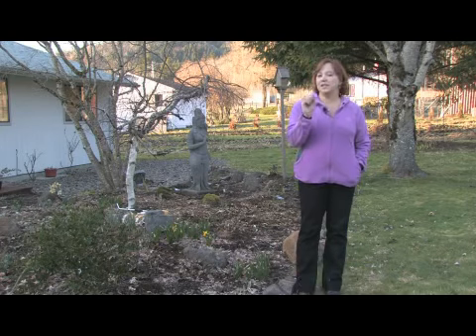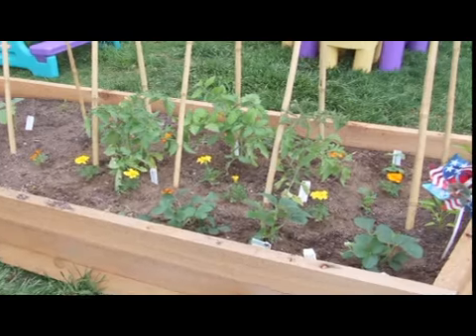Materials for Building a Raised Vegetable Bed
Materials for Building a Raised Vegetable Bed. Part of the series: Yard Maintenance & Gardening. The materials necessary for building a raised vegetable bed include lots of composted organic material, material for good drainage and a barrier material, such as rocks, bricks or wood. Create a raised vegetable garden for the best results with helpful information from a sustainable gardener in this free video on gardening.